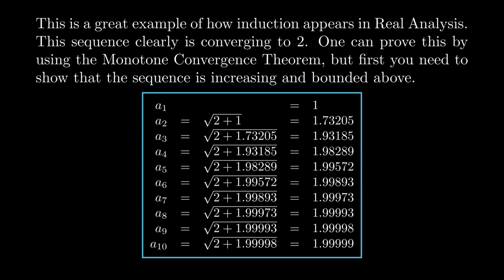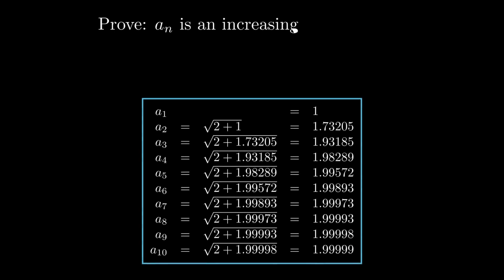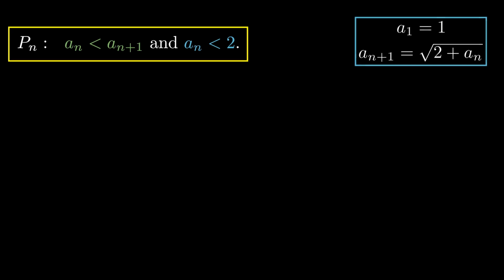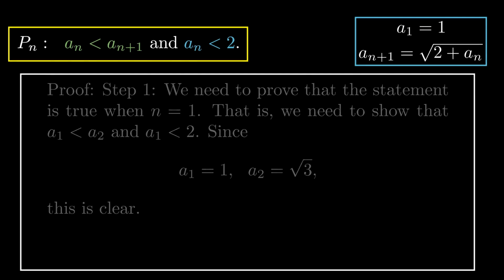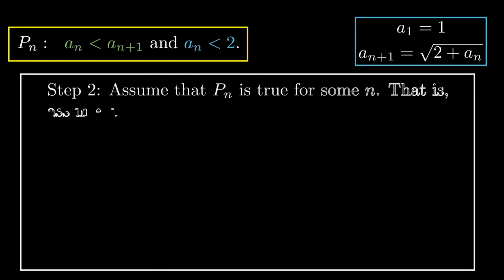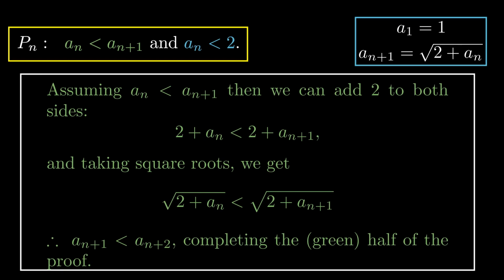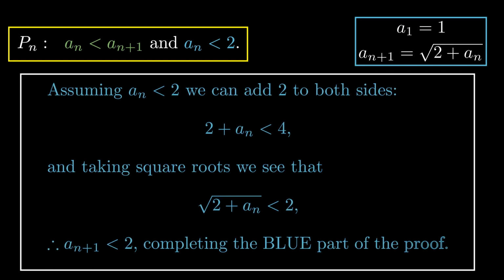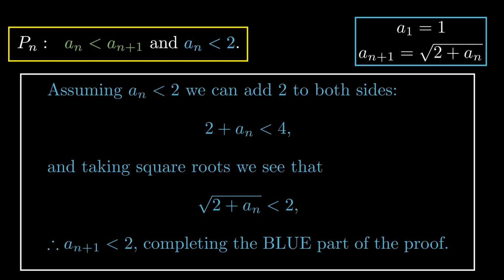Induction in a Real Analysis Course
This is a simple, but beautiful example of how mathematical induction might appear in a real analysis class.